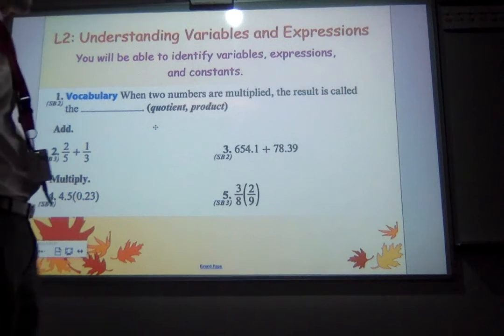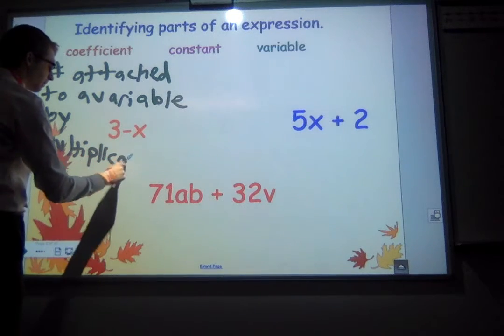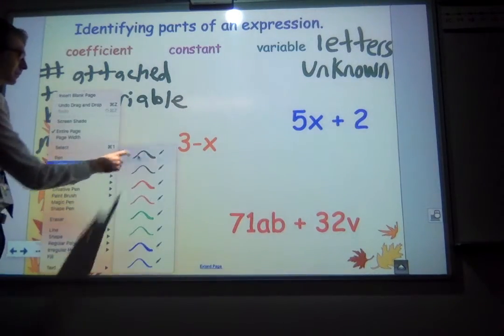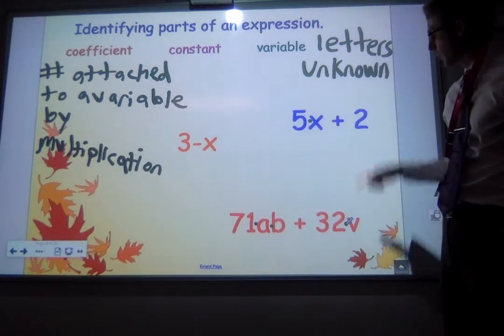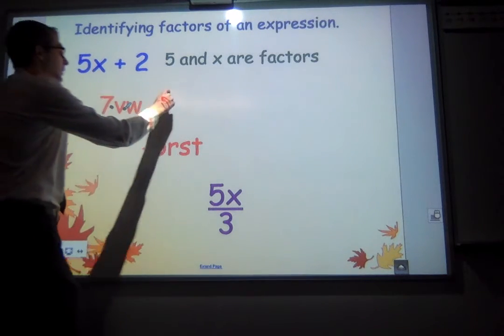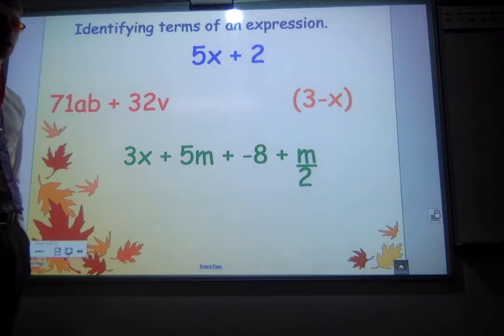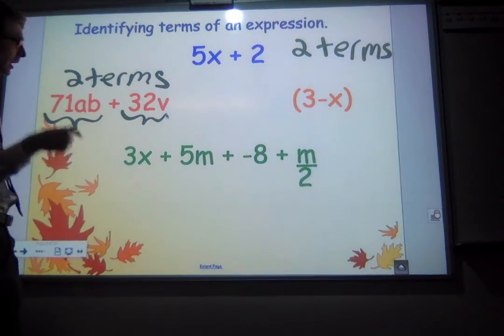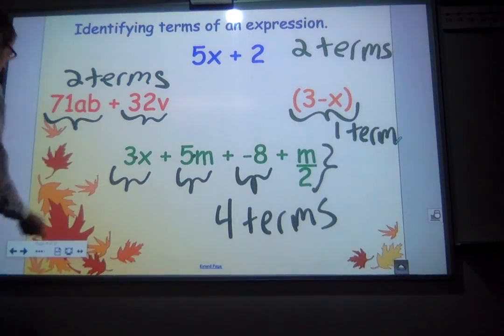A1, L2, L3, 8.20.20 Part 1